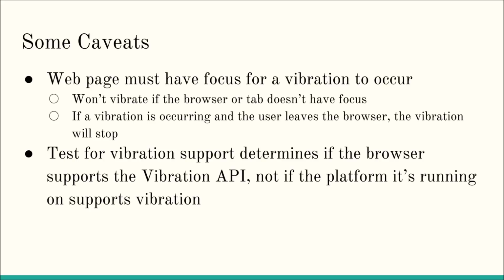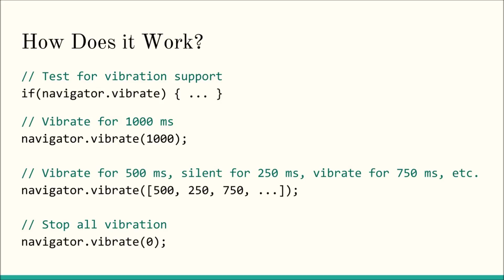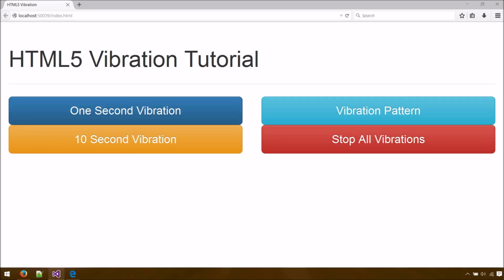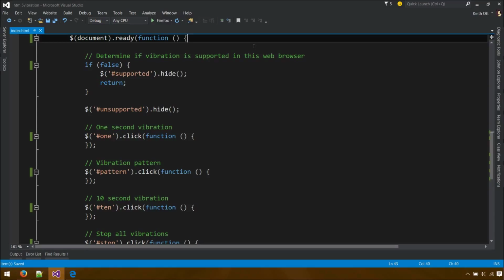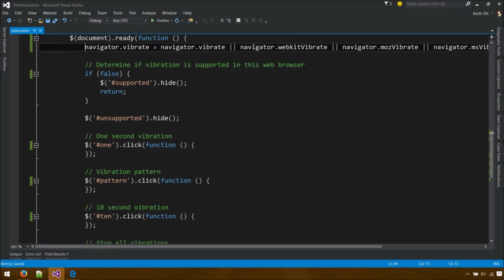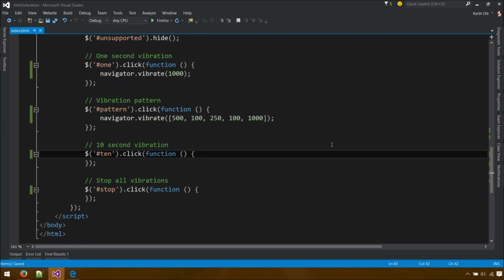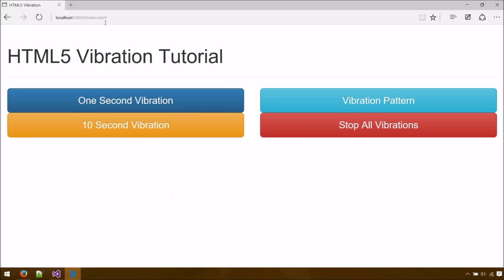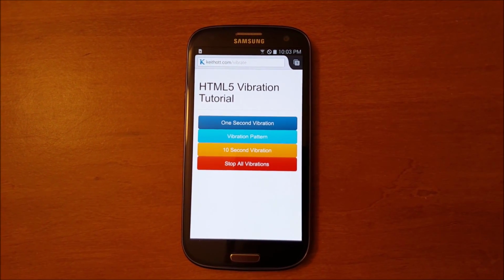Phone Vibration with HTML5 and the Vibration API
The Paired Programmers show you how to vibrate a phone through a mobile browser using HTML5, JavaScript, and the Vibration API.